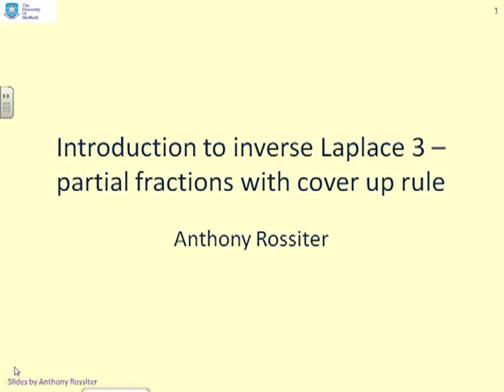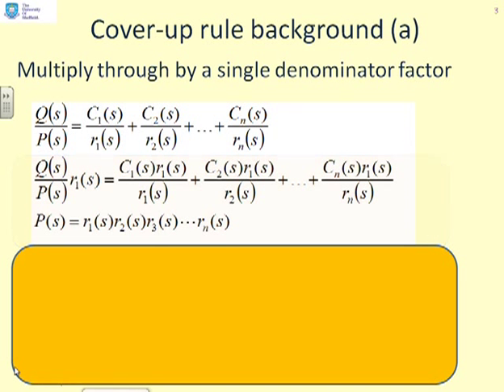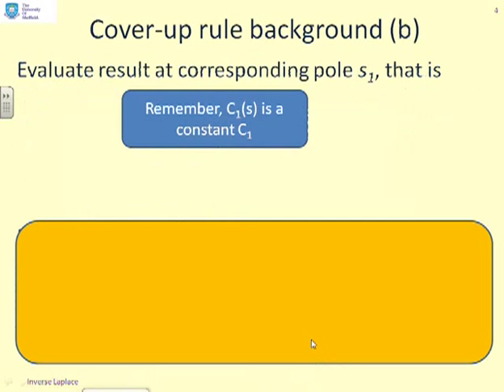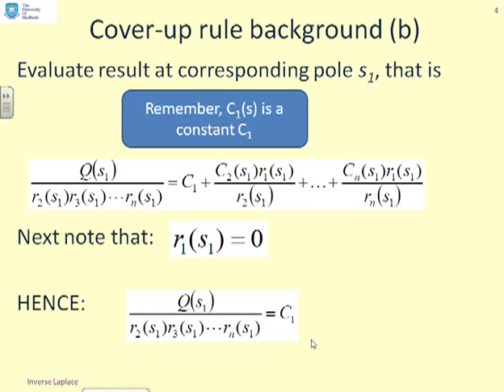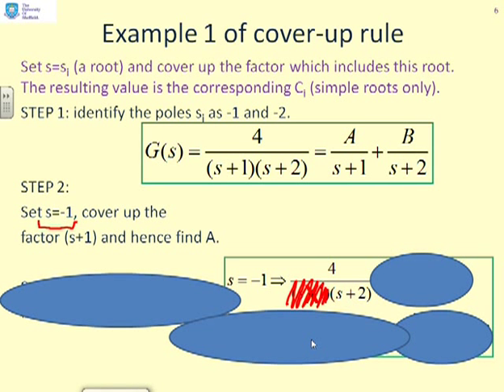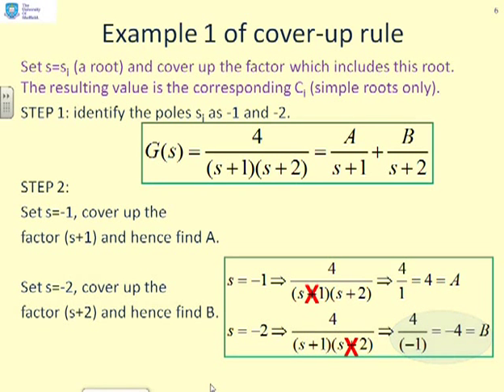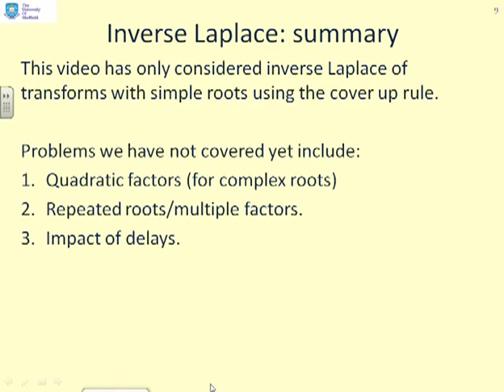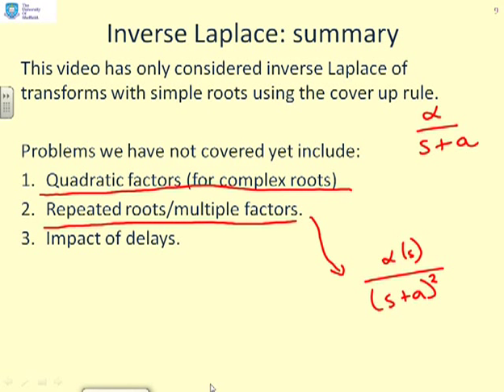inverse laplace 3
Third  of a set of videos on inverse Laplace for engineers. Focus on pragmatic solutions rather than theory. This video continues with the theme of partial fractions and the cover-up rule.